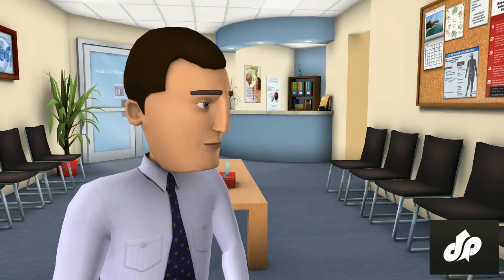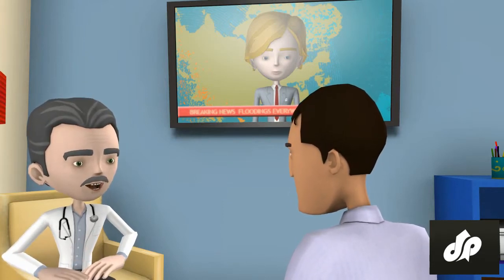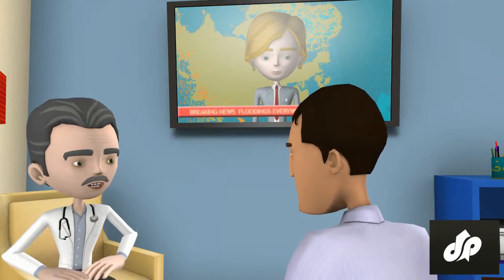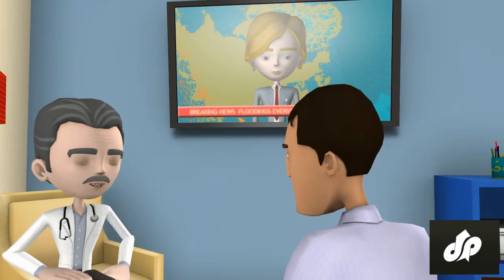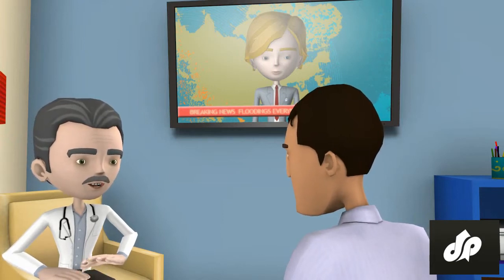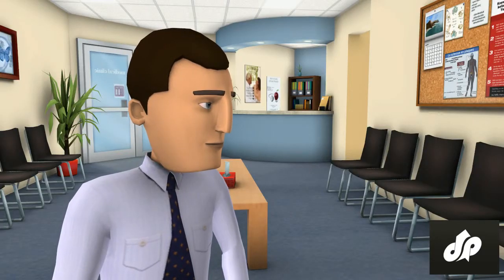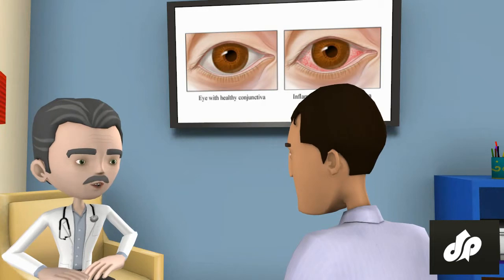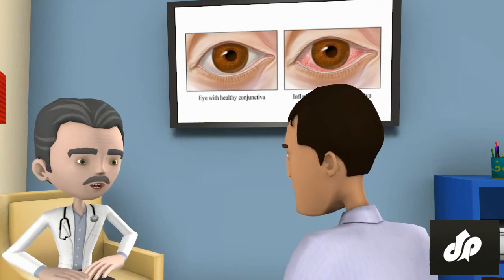movie 1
3D Character Animation